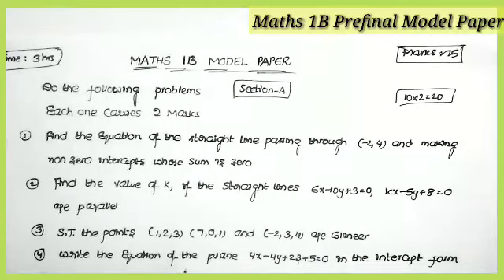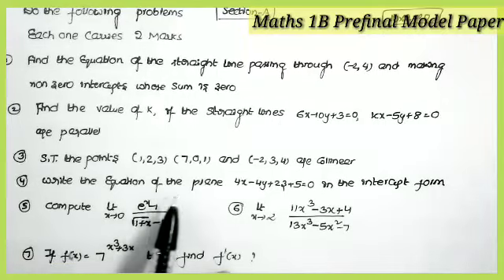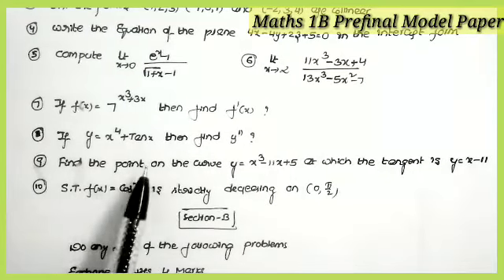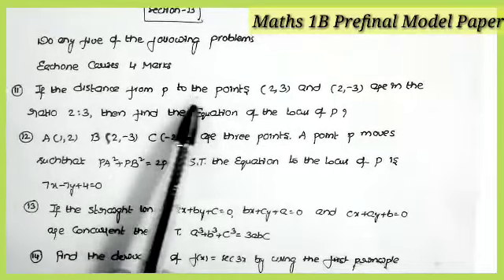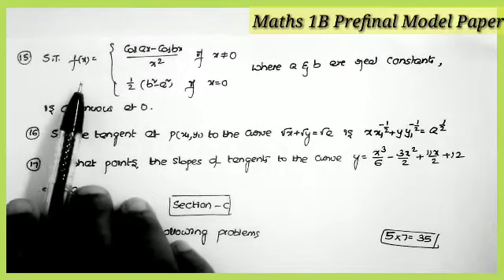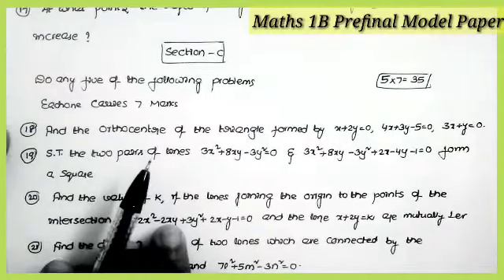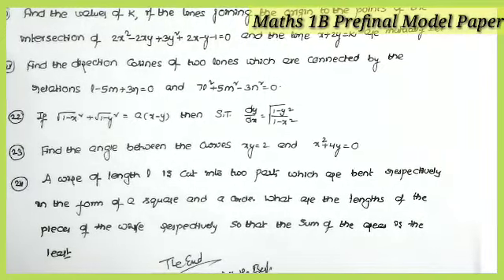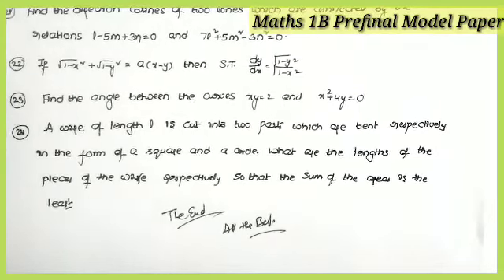Maths 1B PreFinal Model Paper 2022 || Inter Maths 1B Model Paper 2022 || Inter 1St yr Maths 1B Paper